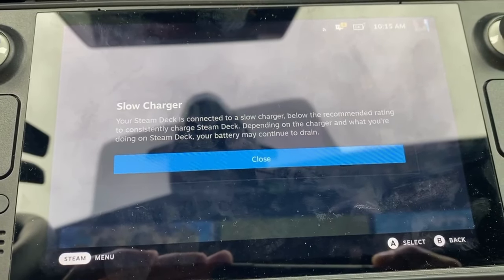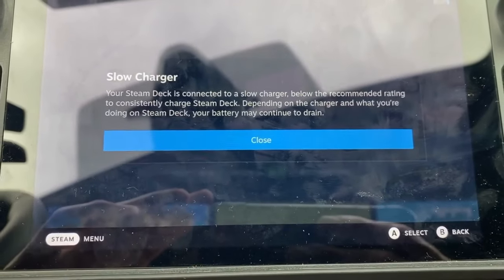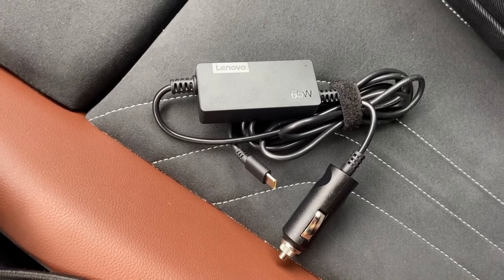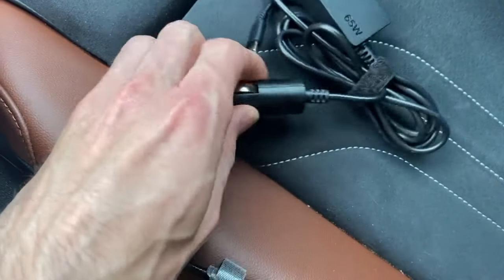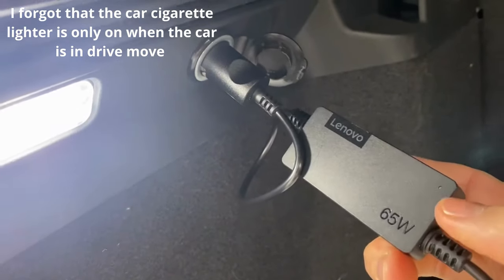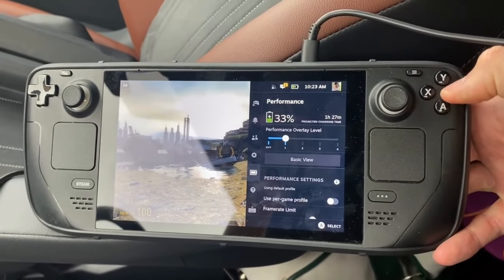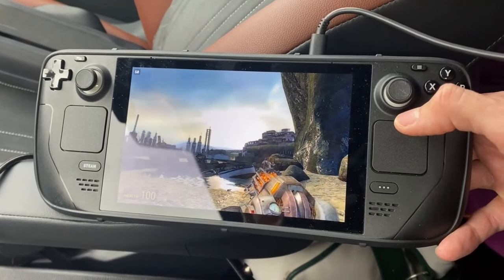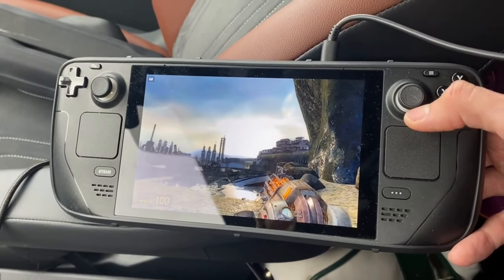Durable and versatile 65W USB-C car cigarette lighter charger for Steam Deck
The USB-C outlets in my car do not provide enough power to charge my Steam Deck while I'm playing games. Despite charging, the battery still drains. Therefore, I decided to use the Lenovo USB-C DC travel adapter 40AK0065WW, which is connected to the car's cigarette lighter and has a charging capacity of up to 65W. This is more than adequate for the Steam Deck.

The quality of the built-in charger is similar to that of the ThinkPad and its power block, and I personally trust it more than generic brands available on the market. If you are searching for a way to charge your Steam Deck during road trips, this solution might be helpful. My only complaint is regarding the cable length - I would have preferred a longer cable, especially for individuals like me who have their cigarette outlet located in the trunk.

..:: Chapters ::..

Introduction 00:00

..:: Equipment and supplies employed ::..

🛒Amazon France